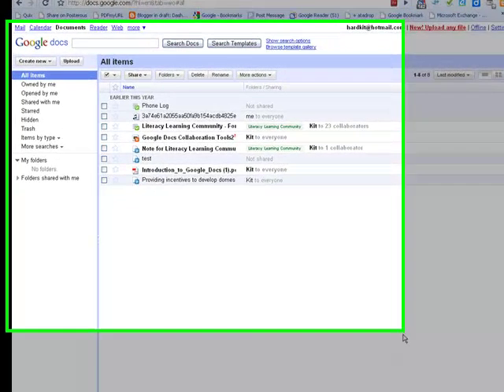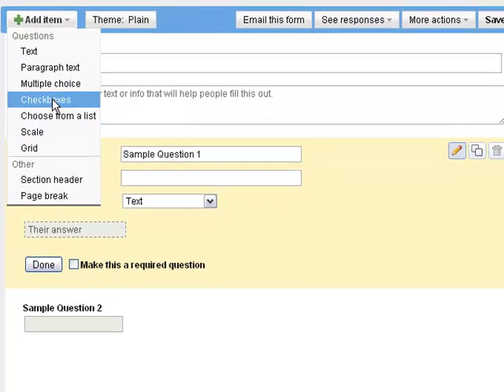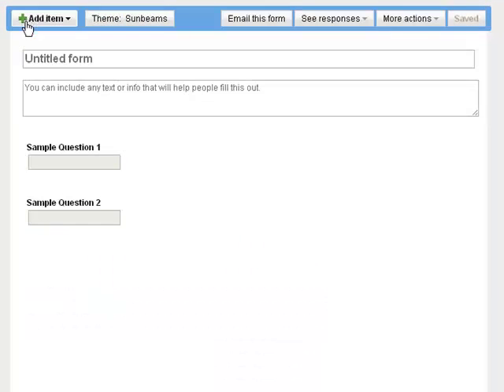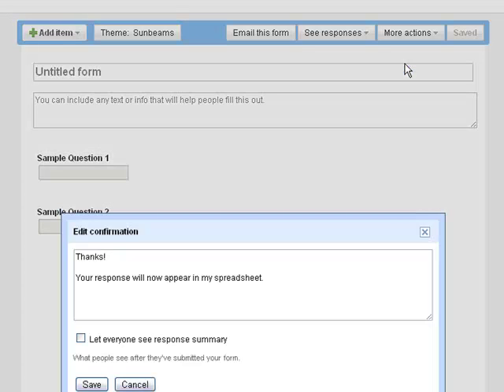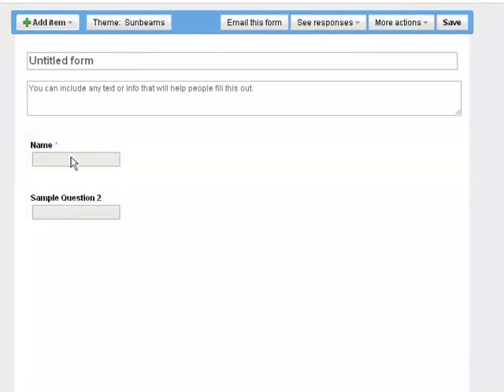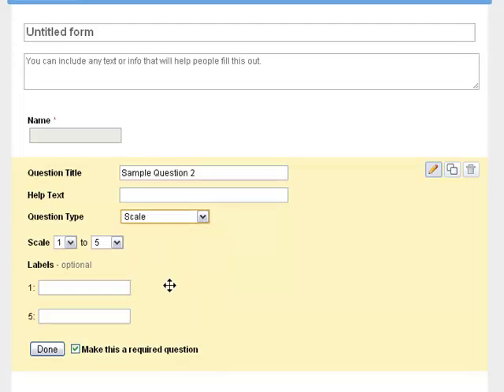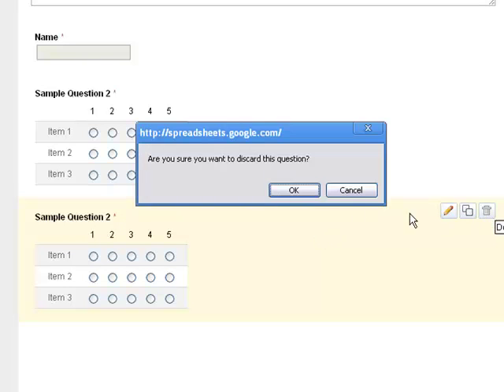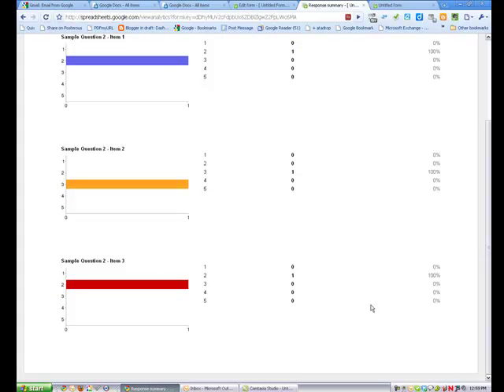Google Forms Feature Overview.mp4